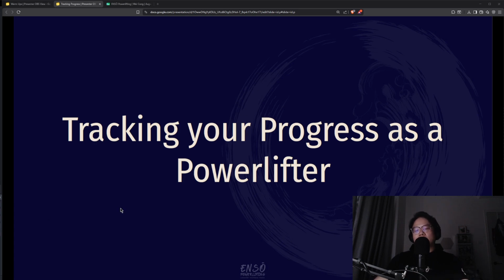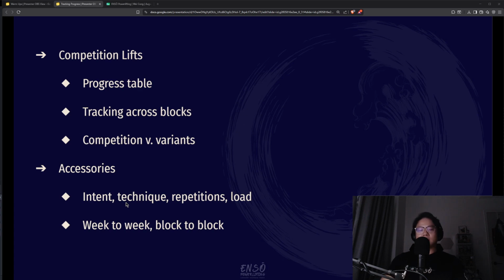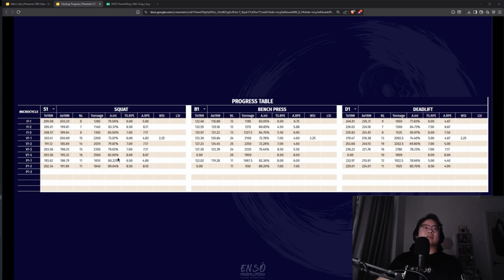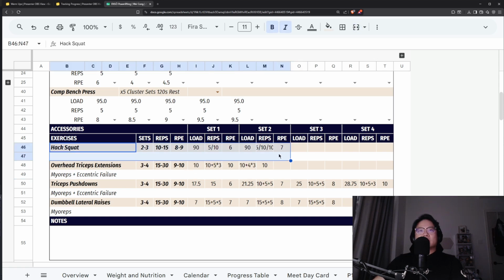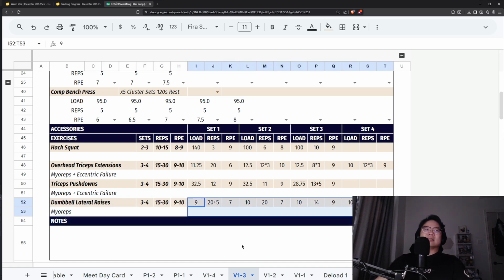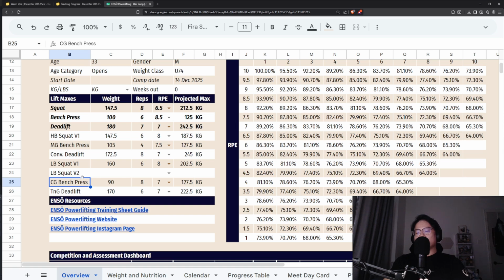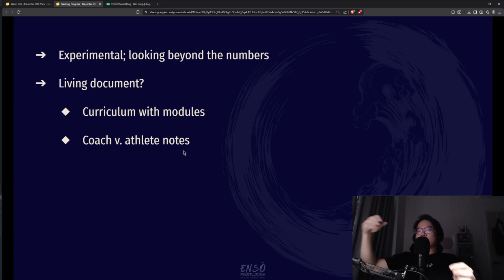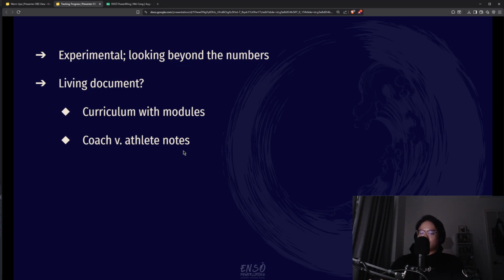Tracking your Progress as a Powerlifter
Progress in powerlifting is more than the numbers on the bar. In this video I break down how to actually track your development as a lifter, from competition lifts and accessories to the markers that don't show up in any spreadsheet.

We cover how to use a progress table for your main lifts, how accessories are tracked differently, what intent and technique tell you that load doesn't, and the idea of a living document as a record of your growth as an athlete.
If you're only watching the weight go up, you're missing most of your progress.

0:00 Introduction: Why Progress Tracking Matters
0:43 The Two Main Buckets: Competition Lifts and Accessories
1:44 What Are We Actually Tracking? Intent, Technique, Load
3:29 How to Track Accessories
5:00 Why Accessories Progress Faster Than Main Lifts
7:02 Walking Through the Progress Table
9:01 How to Read Progress Across Different Block Types
10:36 Live Example: Reading a Real Training Block
13:16 Pacing Yourself Through a Block
16:50 Looking Beyond the Numbers
20:51 The ENSŌ Curriculum and Athlete Development Vision

If you have questions or want to share what your warm-up looks like, drop it in the comments. Always happy to hear what's working for people! Visit us for more information at ensopowerlifting.com